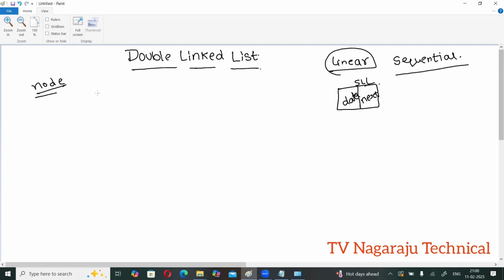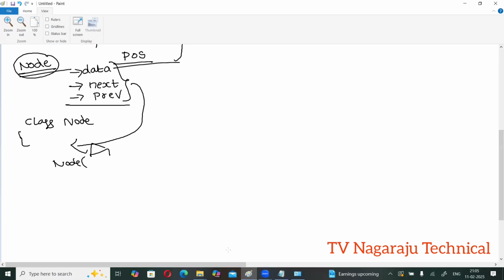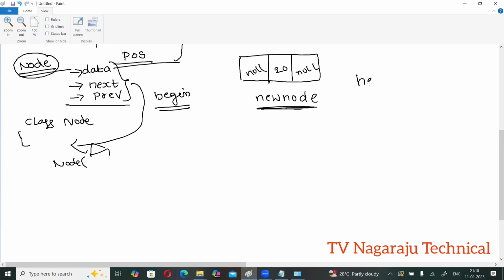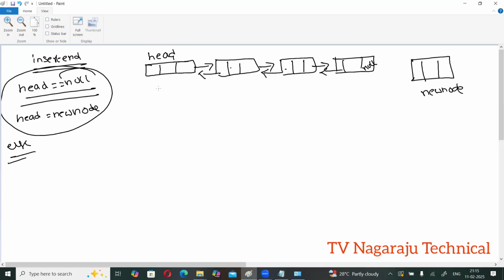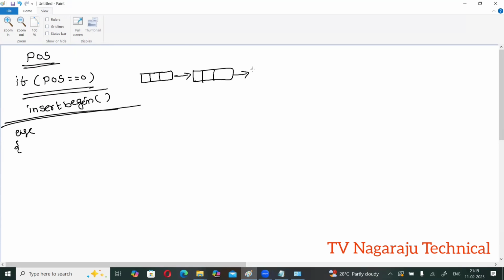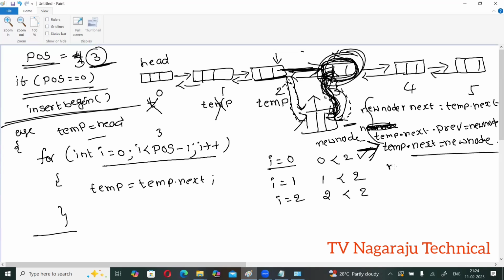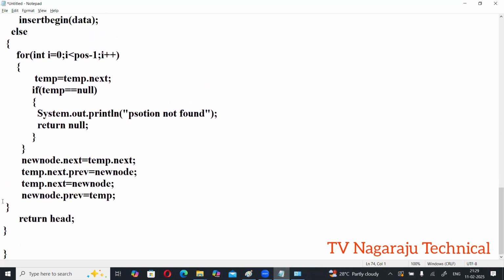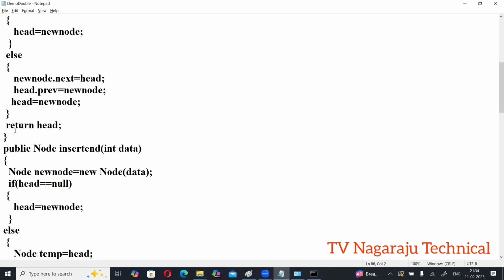DOUBLE LINKED LIST INSERTION OPERATION | INSERT AT BEGIN | END | SPECIFIC POSITION | DS THROUGH JAVA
In this video we implemented Double linked list insertion operation.
3 ways we are doing insertion
1.insertion at beginning
2.insertion at end
3.insertion at specific position